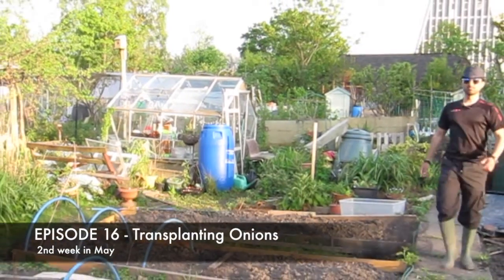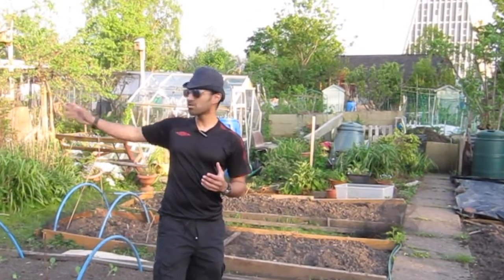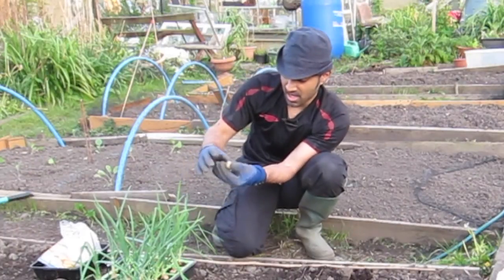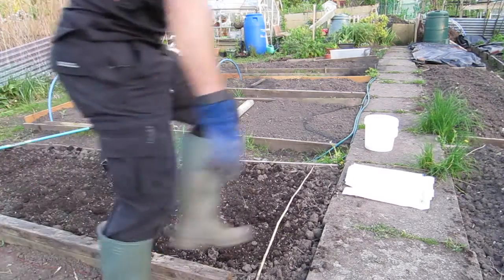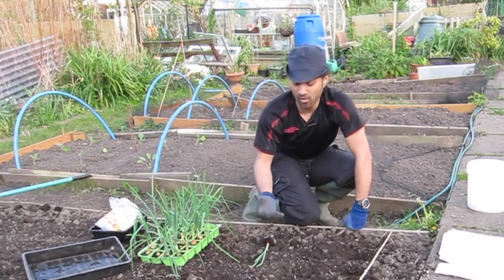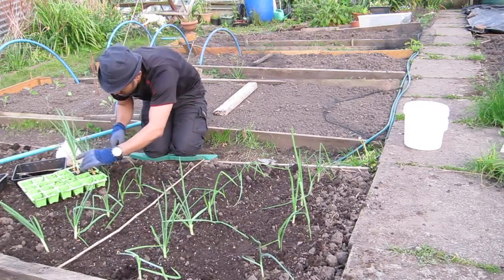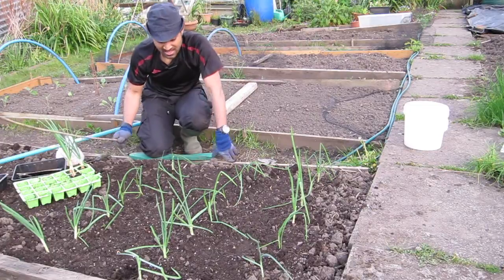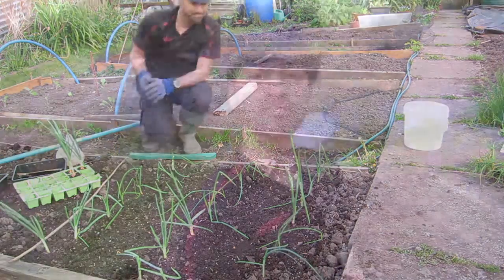Allotment Diary EP16 - Transplanting Onions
JayManCan aka JayManGrow
Episode 16
Recorded in May.